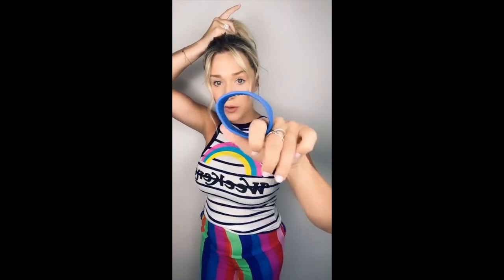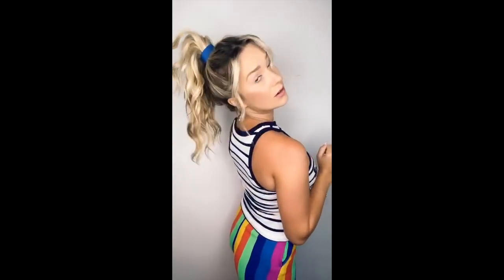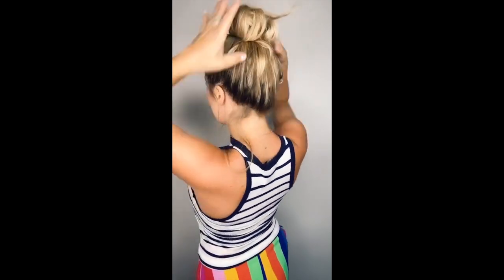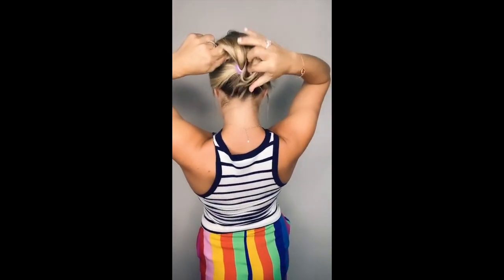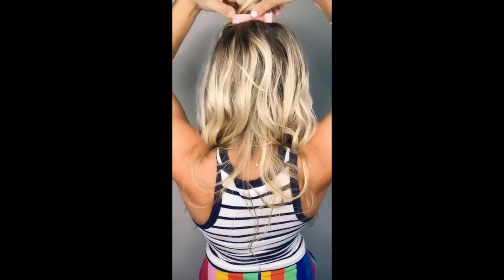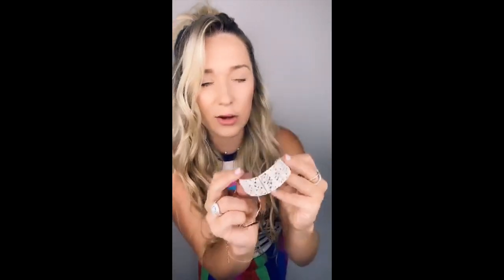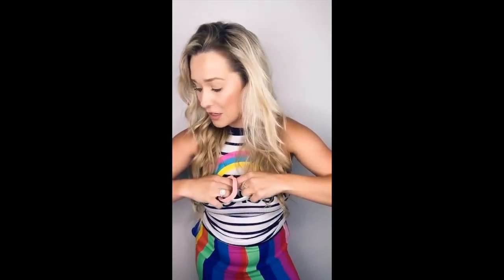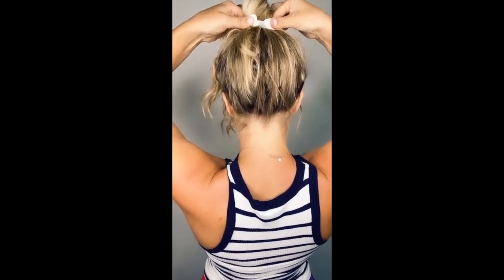PONY-O ponytail holders: Tips, Tricks, Hairstyles and More!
PREVIOUSLY RECORDED IG LIVE. PONY-O ponytail holders are comfortable, secure, and non-damaging in every hair type! Learn how to become a PONY-O pro! Our hair accessories are comfortable, secure, and non-damaging in every hair type! Available in eight hair blending colors, pop colors and Limited Edition prints!

Text PONYOYT to 29071 for styles and deals, or go